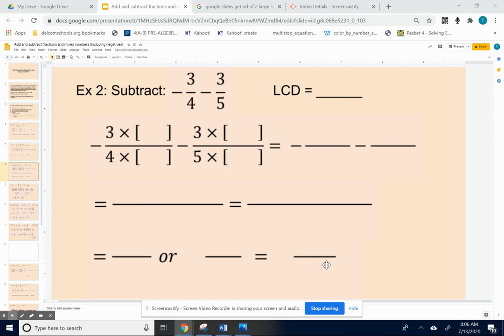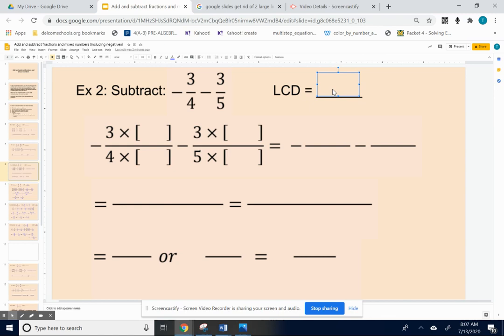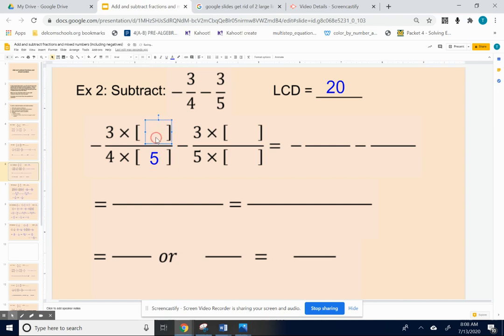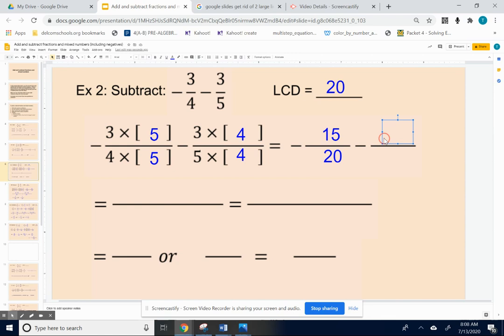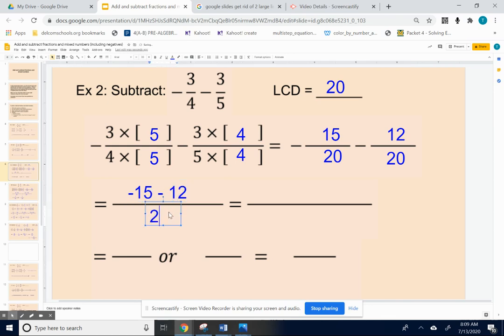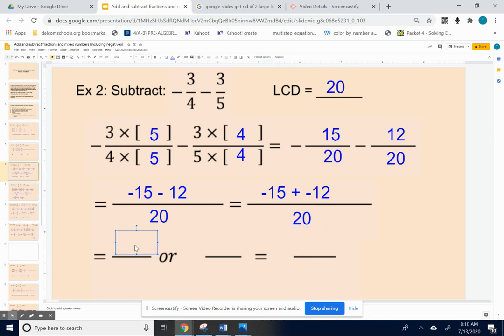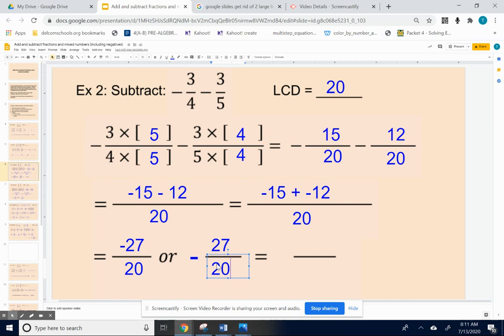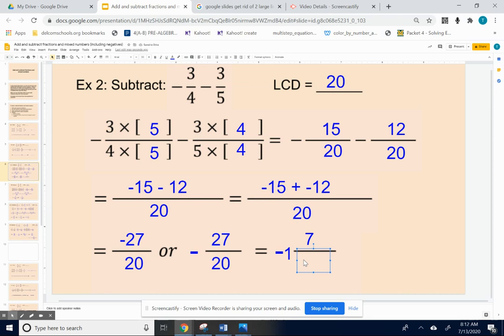google slides add fractions #2